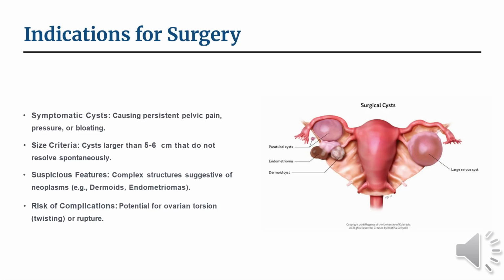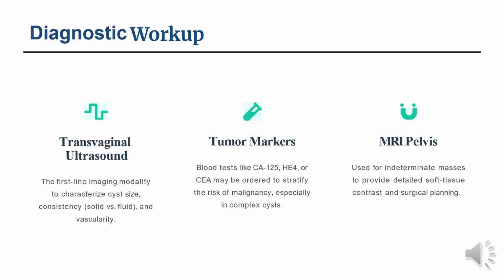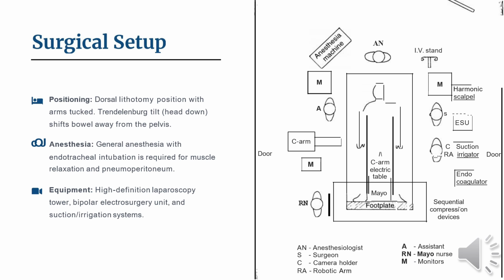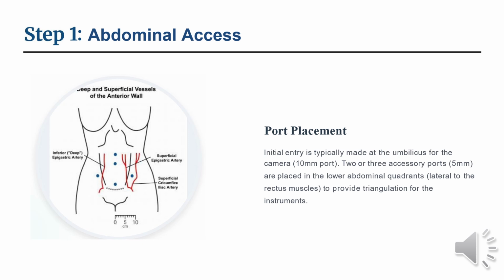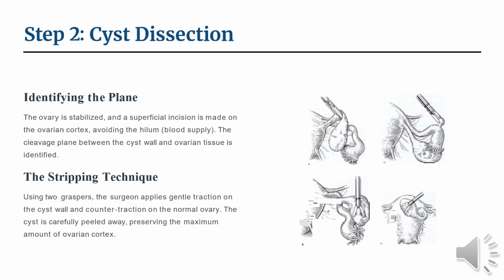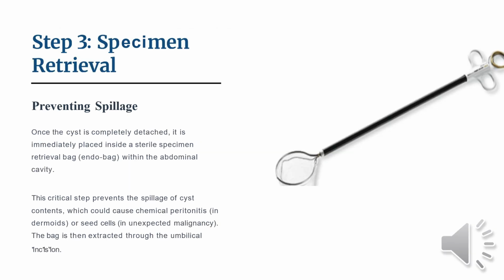Laparoscopic Ovarian Cystectomy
Brief explanation for Laparoscopic Ovarian Cystectomy
group project for Basic Gynecological Endoscopy elective course.